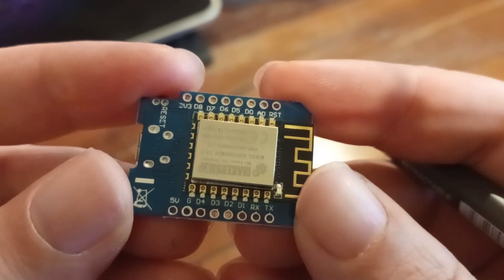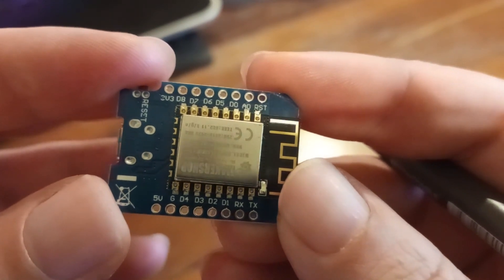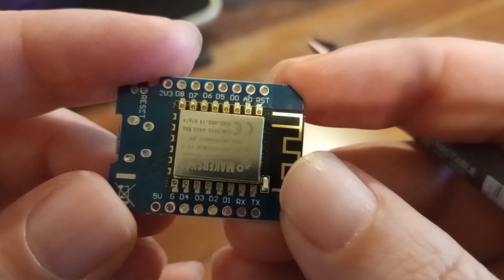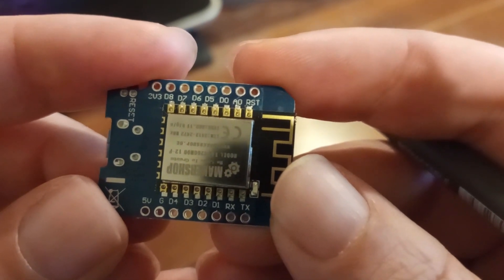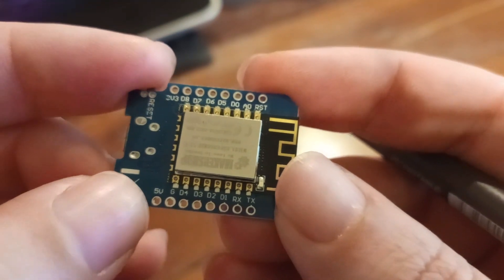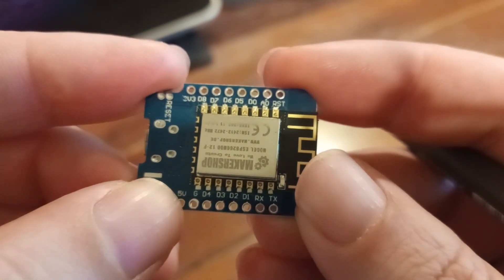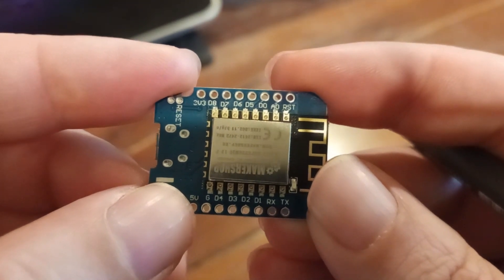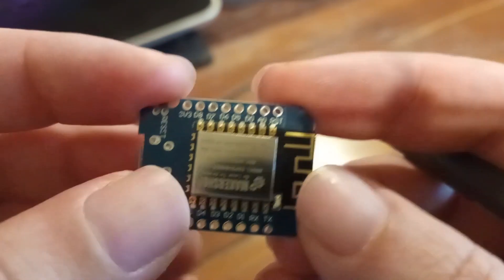ESP32 & ESP8266 - ESP8266 D1 Mini pinout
In this episode, we are going to discuss pinout of this awesome micro-controller. ESP8266 D1 Mini is great choice for many applications around your home and workplace.